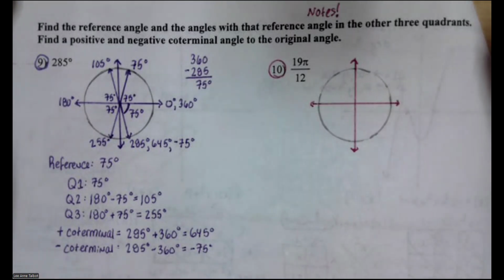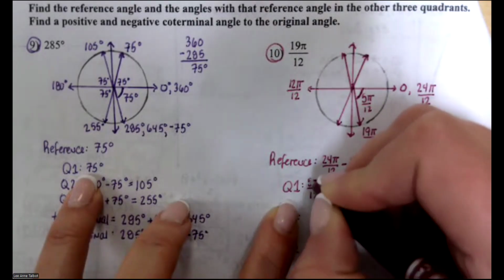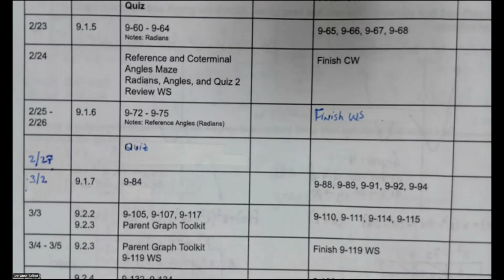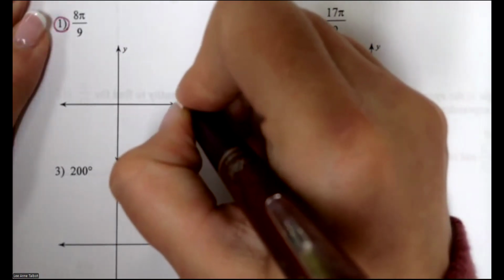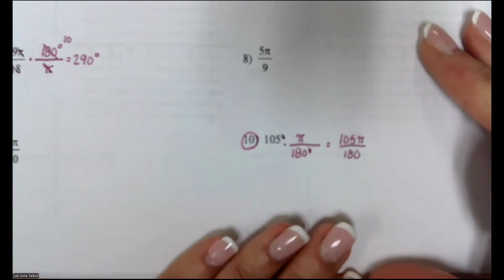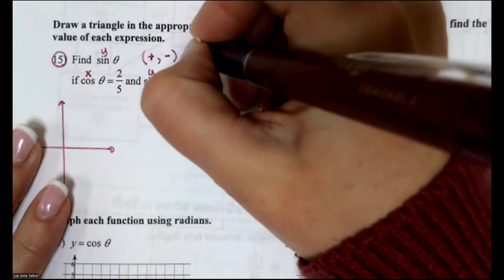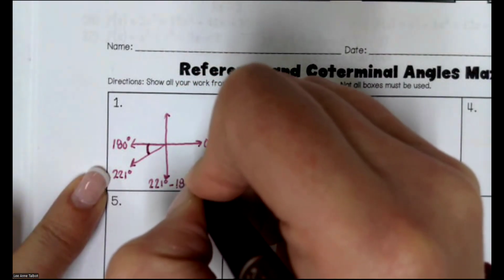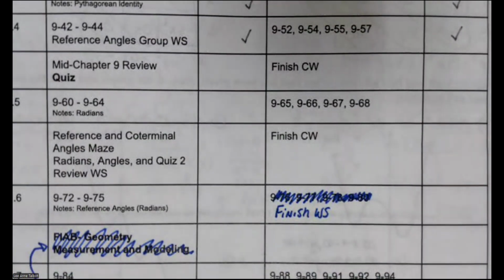2/24 - Integrated Math 3 - Radians and Coterminal Angles Maze